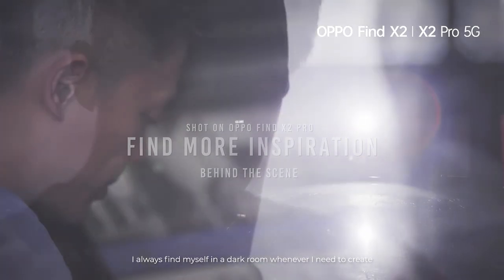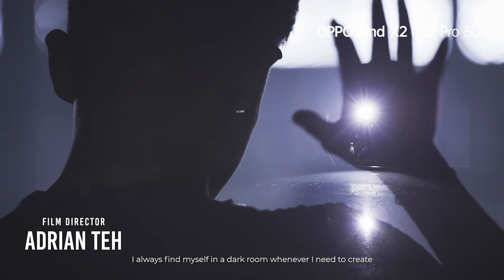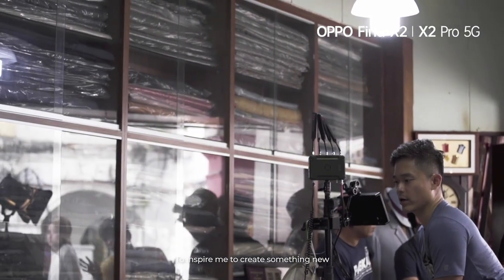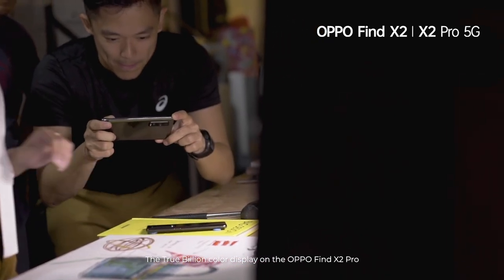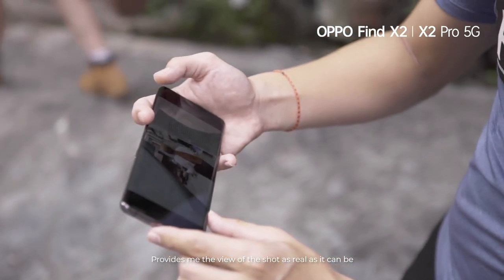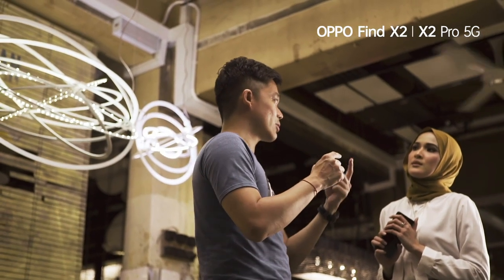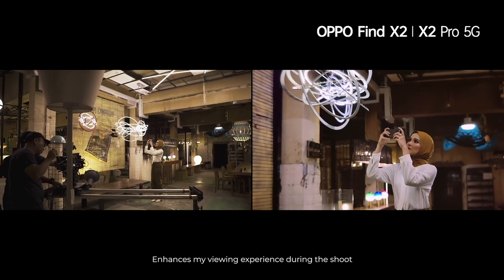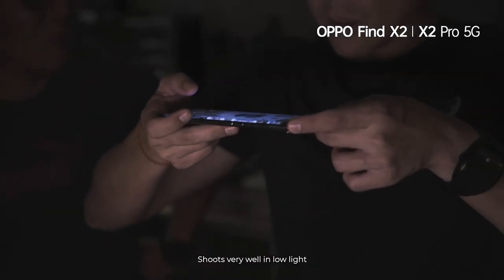Film shot by Adrian Teh with Hanis Zalikha - Behind the Scenes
Have you guys watch the short story "Find The Inspiration with Hanis Zalikha"? Film shot on OPPO Find X2 Pro by Adrian Teh, the Film Director. It was Adrian's first experience shooting with a smartphone. Let's see what Adrian feels when he use the OPPO Find X2 Pro for the entire shot. Always believe in what you don't yet know and never stop yourself to find more on the things that you yet to know & get inspired.